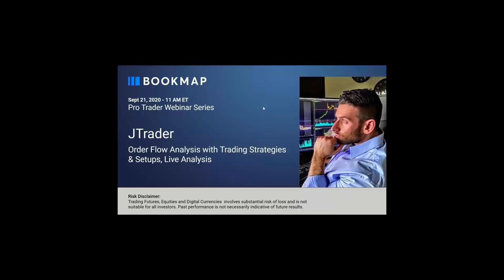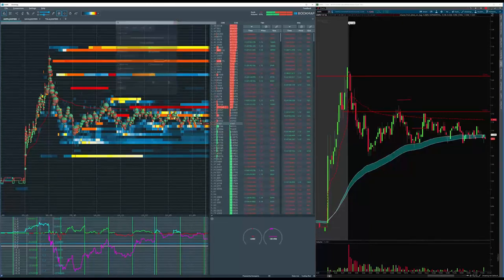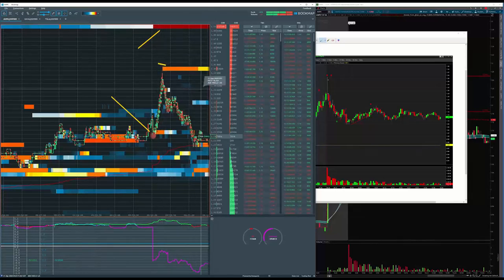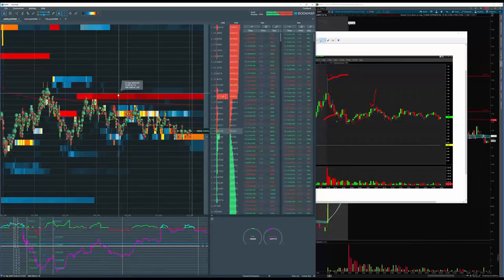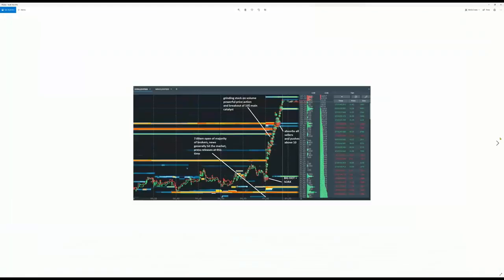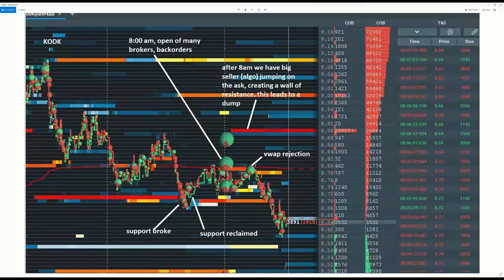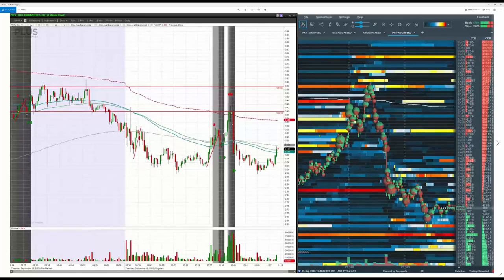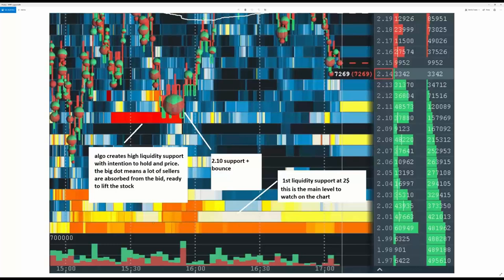Small Cap Stock Order Flow Analysis & Trading Setups | JTrader | Pro Trader Webinar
In this webinar, JTrader covers some very clear stock setups from recent trading activity and live analysis. See how he enters and exits based on clear signals in the order flow and liquidity heatmap.

- Small cap setups
- Live analysis
- Q&A session

ABOUT JTRADER

JTrader began trading at young age of 18yrs old, while was in high school, working and studying late at night until 3 am. He  was trading European equities and covered warrants (similar to options). He was trading 30 to 40m Euro of volume traded each month, going over 400m per year mainly using tape (L2 and T&S, generating 30-50 trades per day) through Twice Sim Trade, Italy. He focused on scalping L2 and mentions wished he had Bookmap back then.Today JTrader trades mainly Futures, US equities, and options and is main trader at Smallcaproom.

ABOUT BOOKMAP